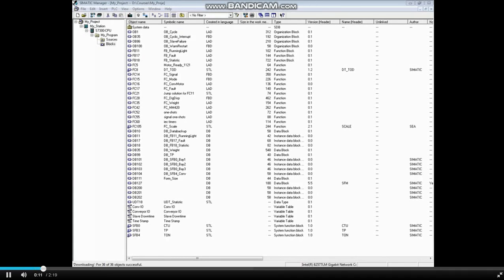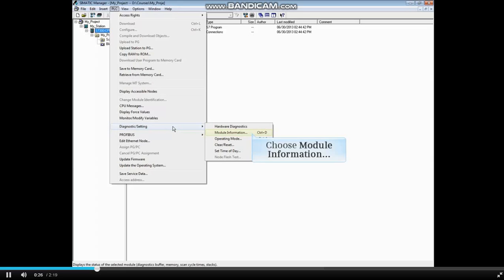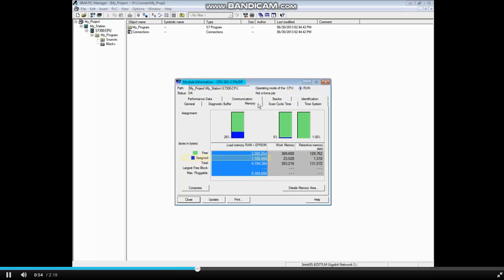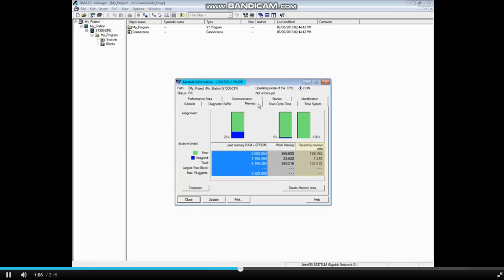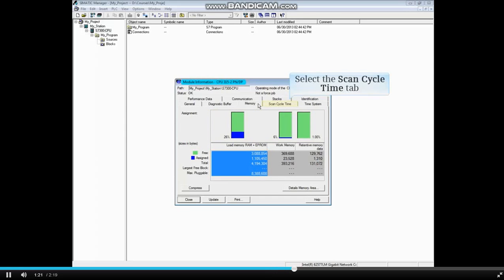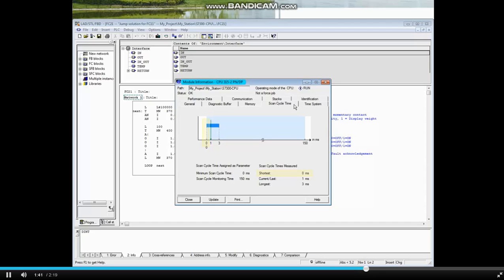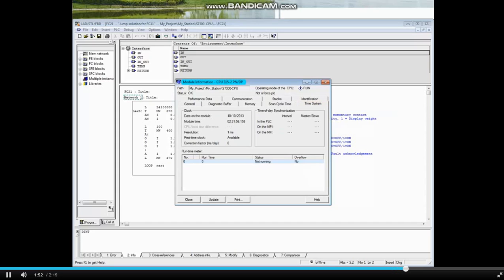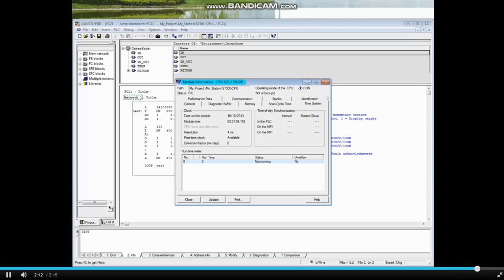How to Check Module Information, Memory, Scan Time In Siemens PLC # Diagnostics - 2 Of 10